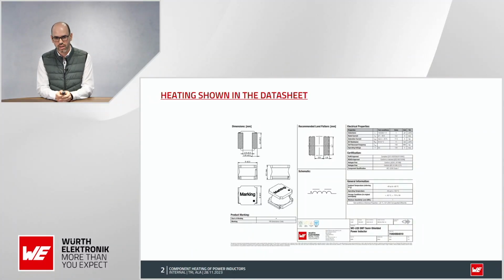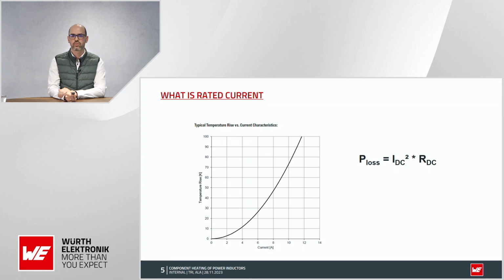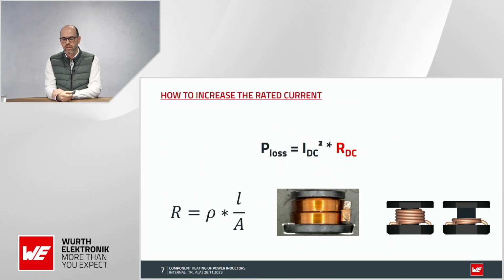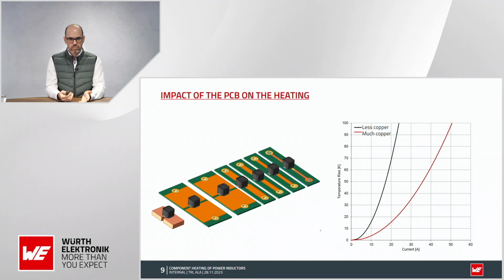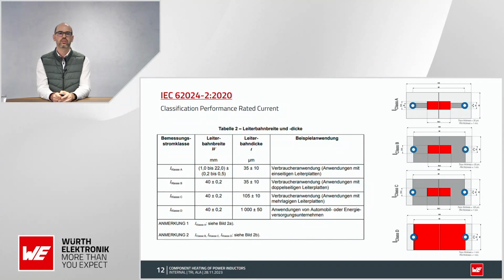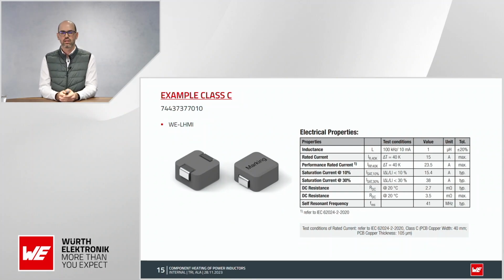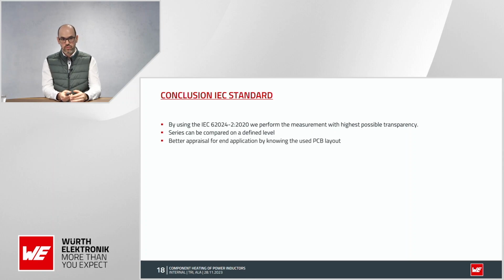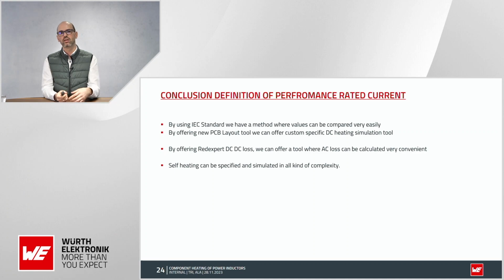Definition of component heating of power inductors in switching regulators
The heating of components is a central issue in any design. It is often the case that the heating of the application is kept as low as possible. Interpreting the values in the data sheet is often difficult because a detailed description of the measurement setup is often missing or only poorly described. In order to get more transparency in this topic Würth Elektronik eiSos has decided to define the heating on the basis of the standard IEC 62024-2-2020 from now on. Thus, in case of interest, it can be communicated in detail and transparently how the values are determined and defined.

Timestamps:

00:00 Intro
01:41 Presentation
25:26 Q&A